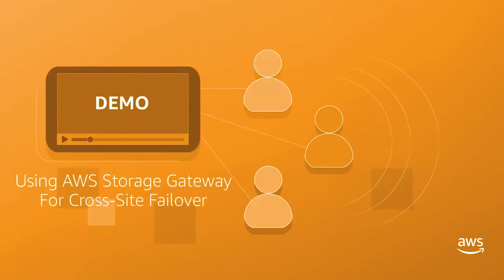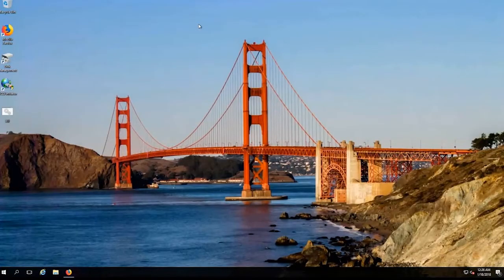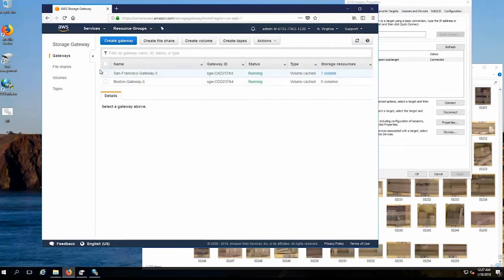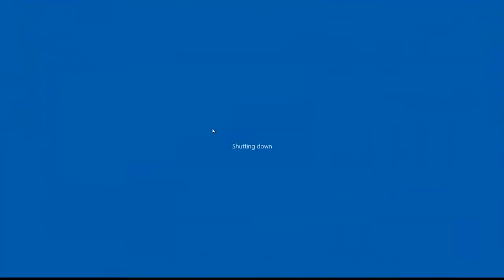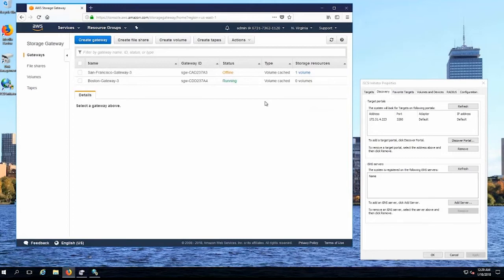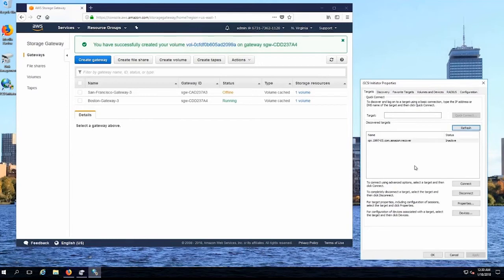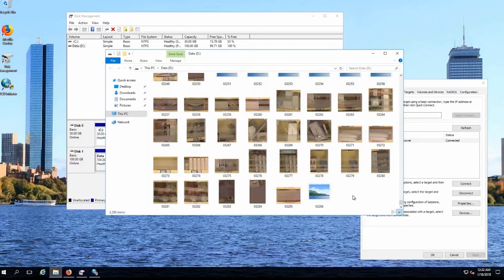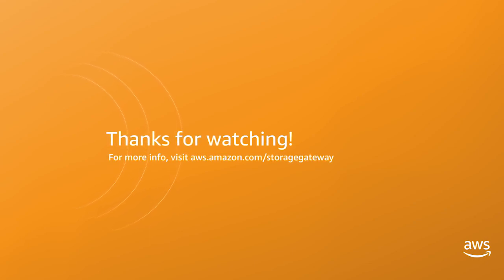Disaster Recovery Demonstration: Using AWS Storage Gateway for Cross-Site Failover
By using its Volume Gateway, with clones and EBS Snapshots, the Storage Gateway service enables recovery into AWS (Amazon EC2 & Amazon EBS) or to primary or secondary on-premises data centers. This demonstration shows how you can use Storage Gateway clones for fast recovery to a secondary site.